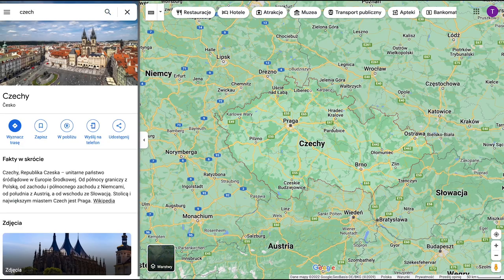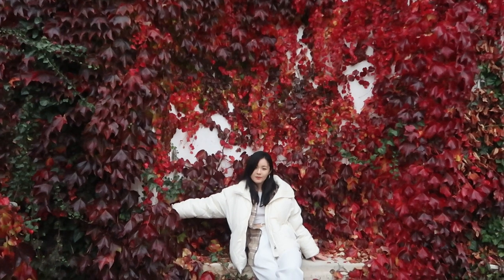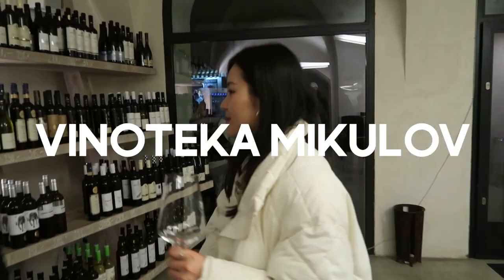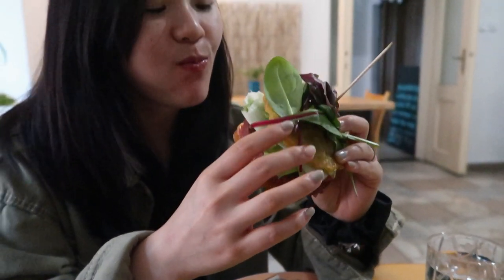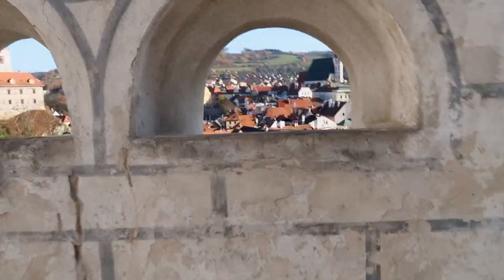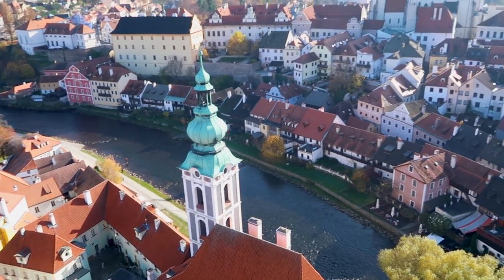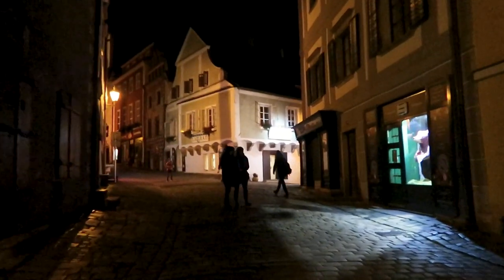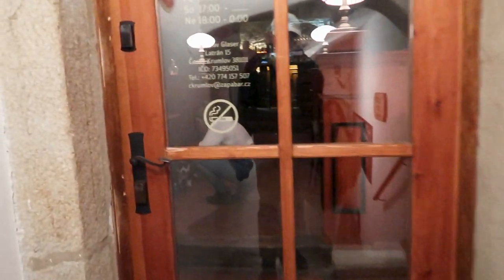Surprise! Czech Republic HIDES these AMAZING SPOTS! | Czech Travel Vlog | Krumlov & Mikulov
When it comes to the Czech Republic, the first city that everyone thinks of must be Prague.
However, in the south of the Czech Republic, there are also many beautiful and romantic places.
This November, my boyfriend and I traveled to the south of the Czech Republic for our 3rd anniversary.
In today's video, you will explore the small towns in the south of the Czech Republic, Mikulov and Krumlov with us, and then I will recommend some interesting places and activities for you, I hope it will be helpful for your if you are traveling there in the future.